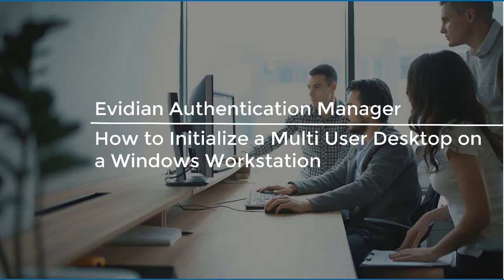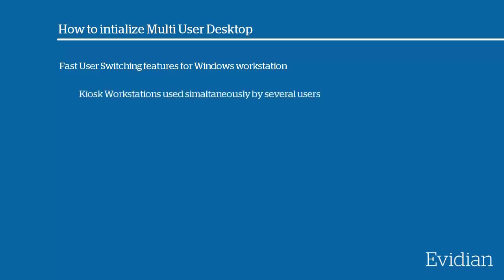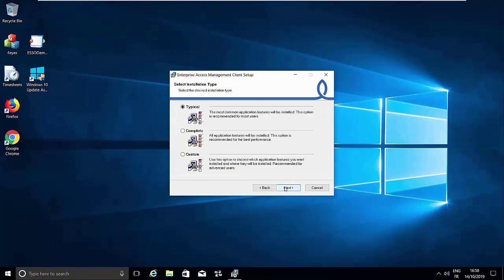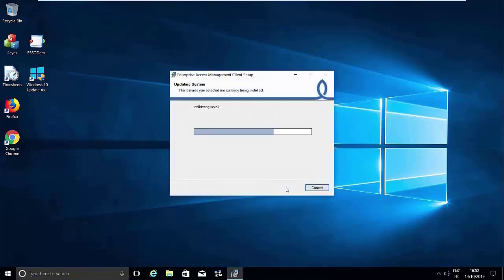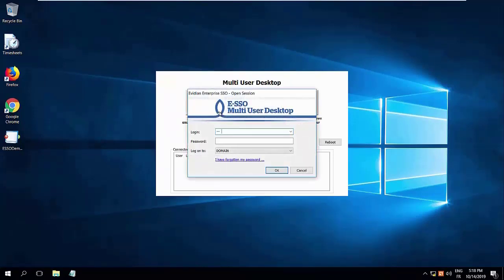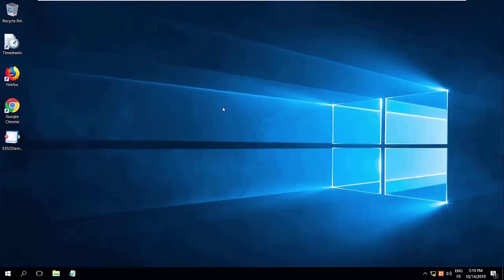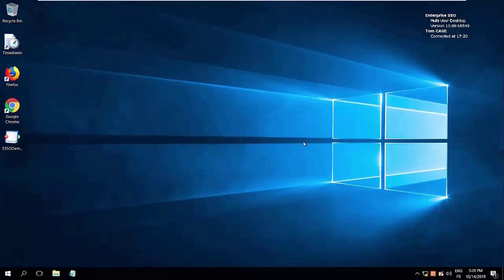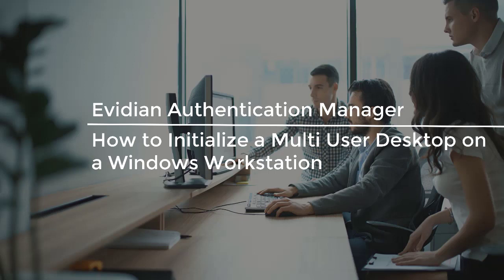Eviden Tutorial - How to Initialize a Multi User Desktop on a Windows Workstation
In 2 minutes, learn how to install the Multi-User Desktop feature of Evidian Authentication Management on a Windows 10 workstation.